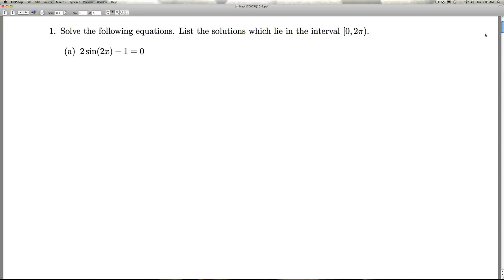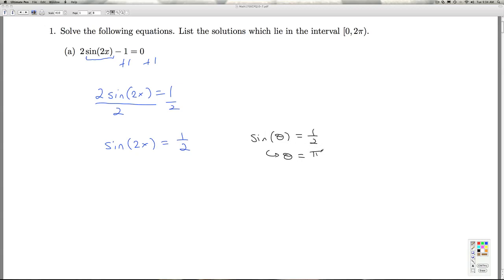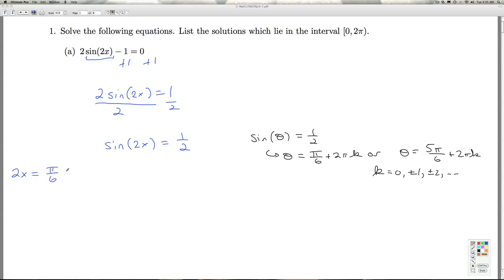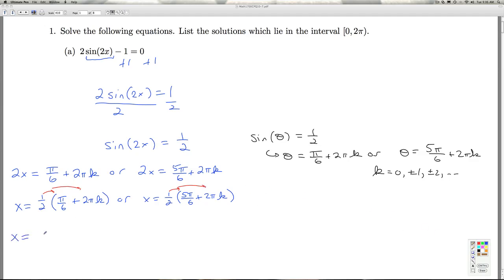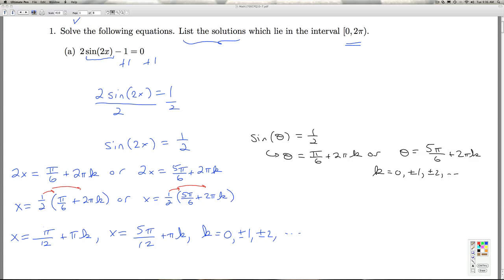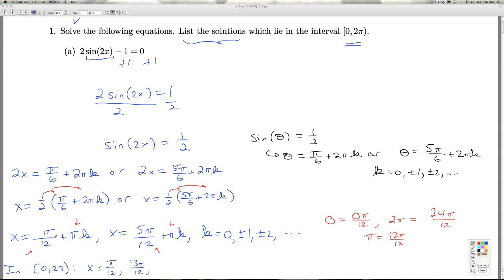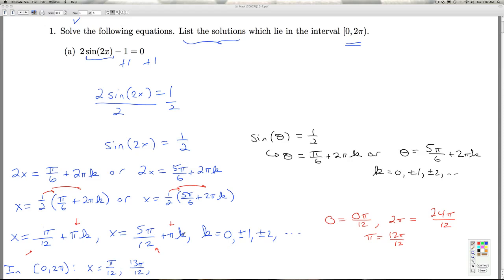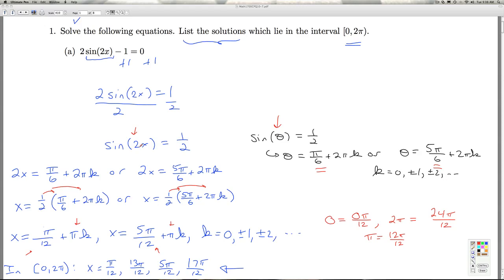Stitz Zeager Checkpoint Quiz 10.7 Part 1 of 7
We solve a variety of equations and inequalities involving the trigonometric functions.